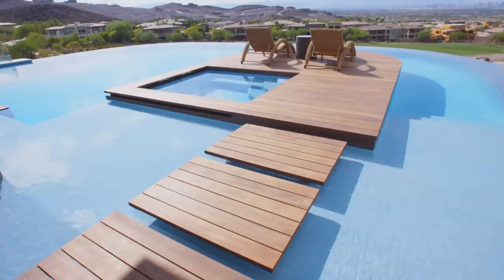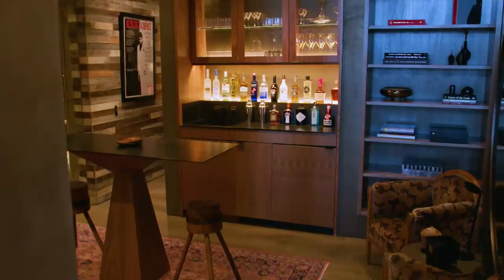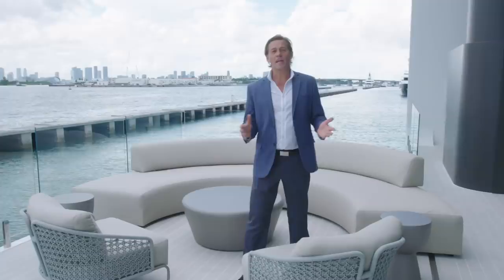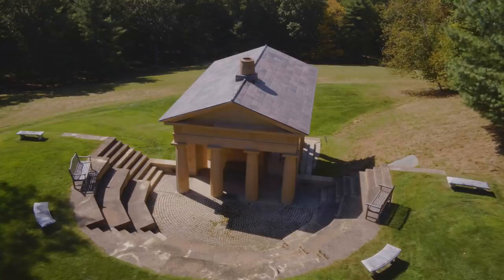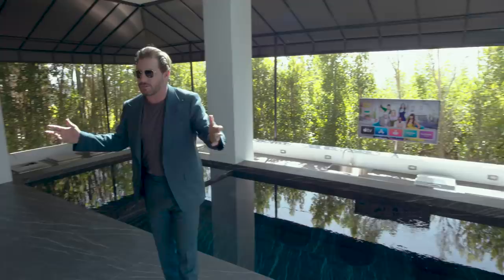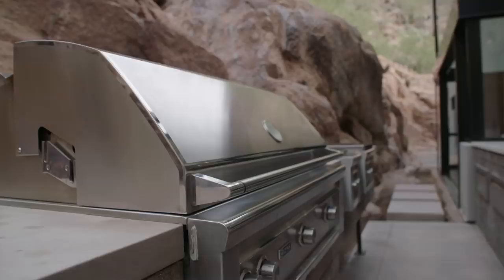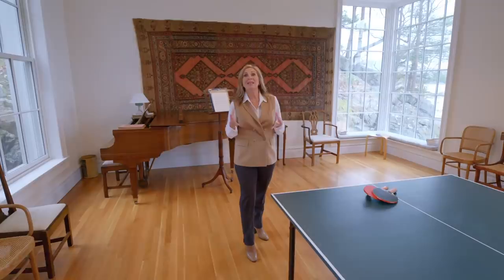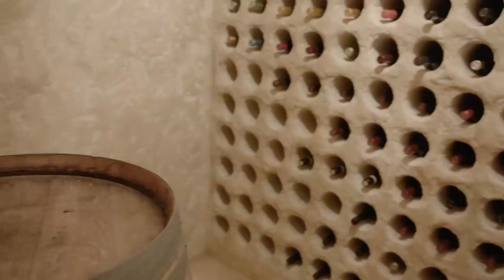Inside $405M Worth of The Craziest Luxury Spaces On The Market | Architectural Digest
Today Architectural Digest is taking you on a whirlwind tour, hitting $405 million dollars worth of the craziest spaces we’ve seen in our travels for On The Market. From indoor half pipes and built-in shark tanks to a “batcave” garage and an entire floating mansion, you might be amazed by some of the off-the-wall luxurious spaces out there.